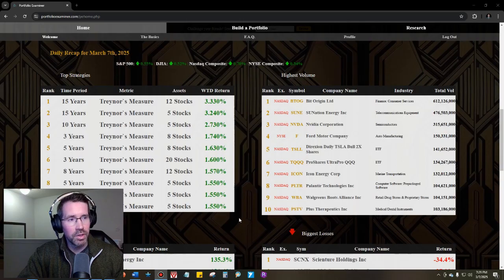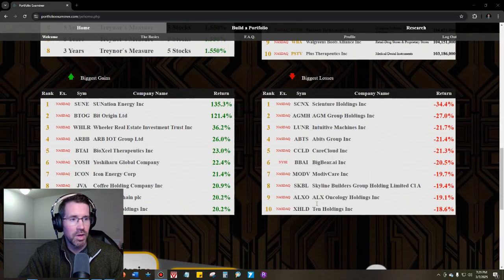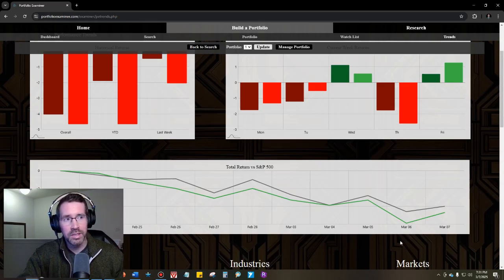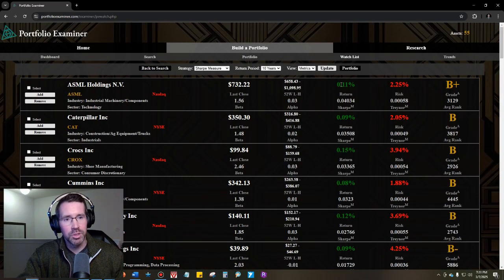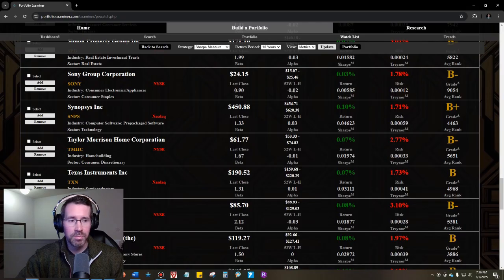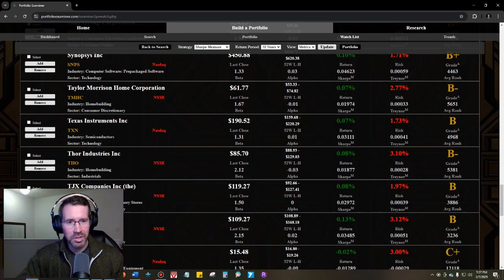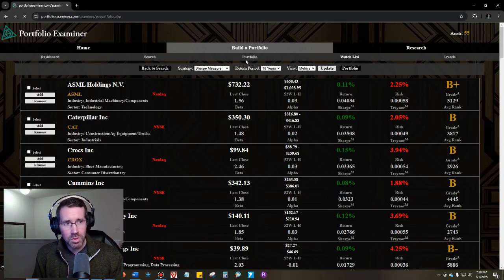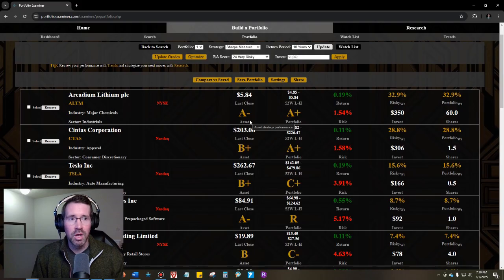Managing a small investment portfolio. Day 10 - My Watch List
Follow along and learn methods to get started managing an investment portfolio.
Day 10: My Watch List
Assets: ASO, BTSG, TSLA, DDOG, CTAS, RDDT, CZR, MNSO, EGY, PLTR
Assets: ALTM, CTAS, TSLA, PLTR, MNSO, EGY

Try out our technology:
PortfolioDegree.com -- Video Training Program
PortfolioExaminer.com -- Search Stocks, Build & Track Portfolios